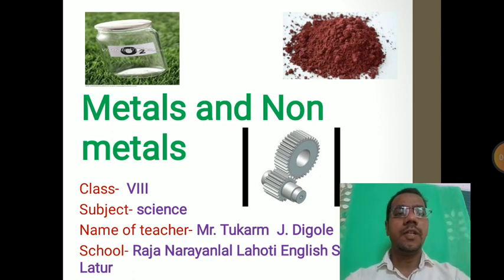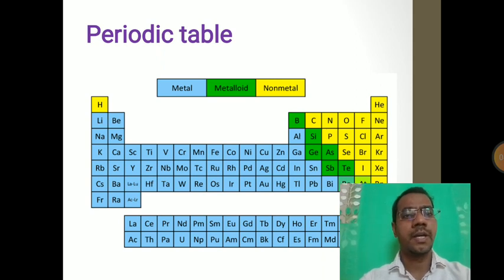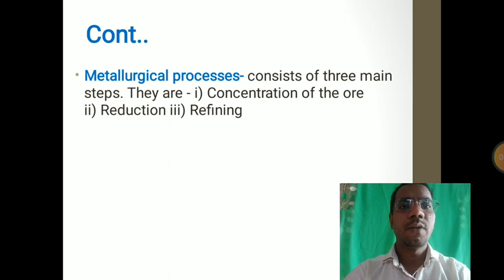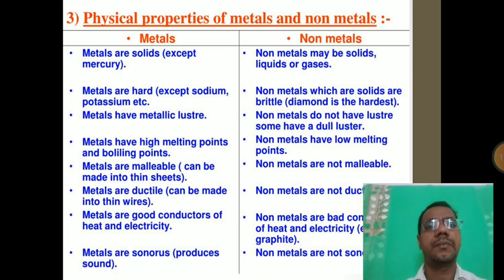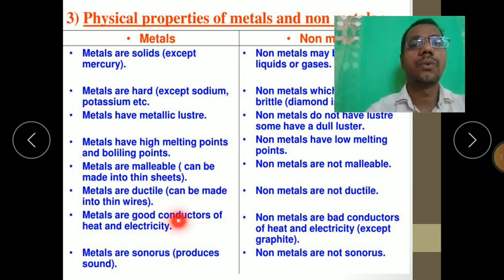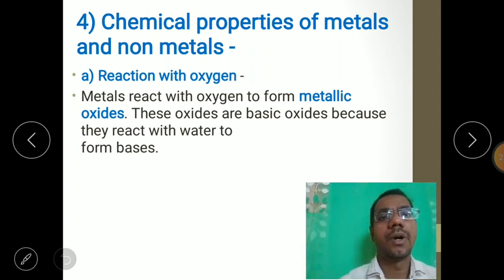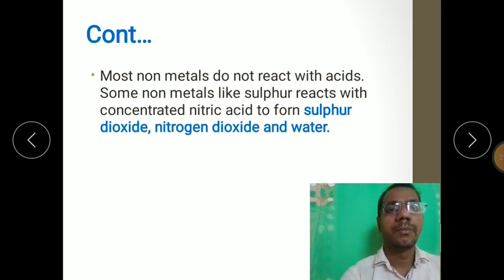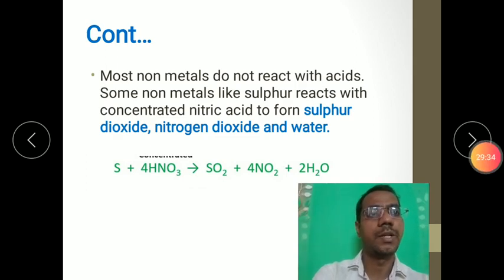metal and non metal part 1